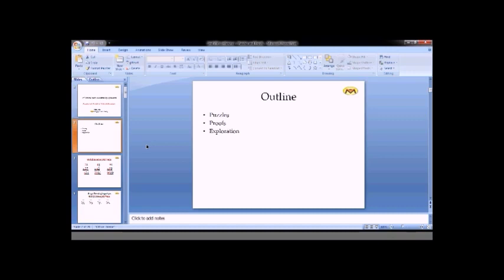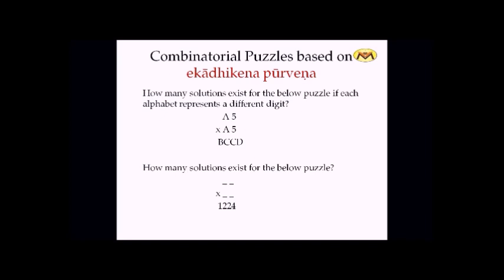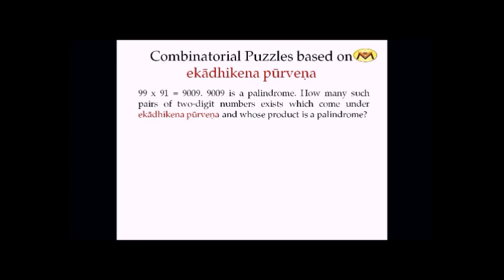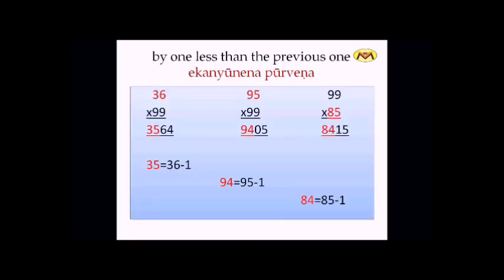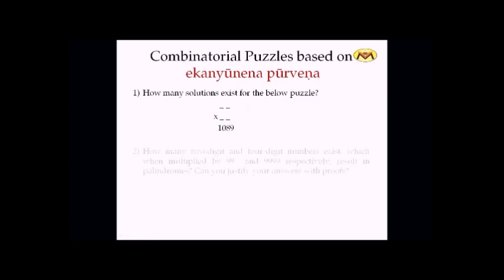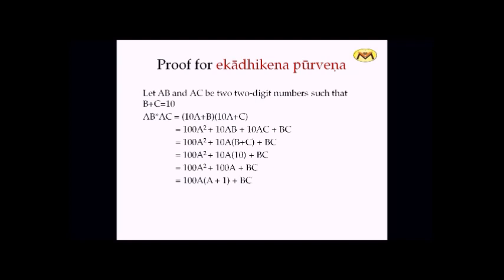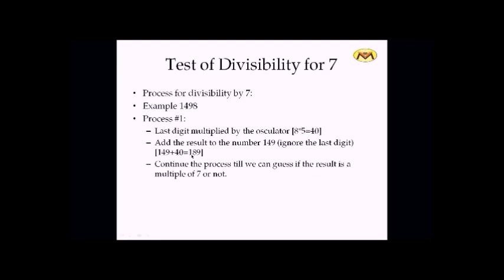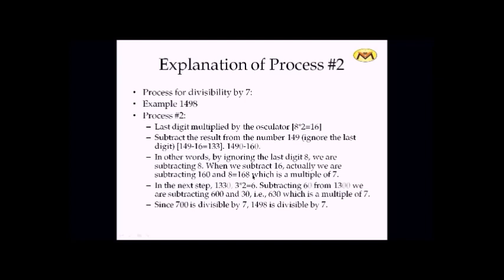Presentation on Puzzles and Proofs in 3rd Intl Vedic Math Conference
This presentation talks about how Vedic Math can be taken to the next level by introducing students to combinatorial puzzles using Vedic Math and also to Proofs